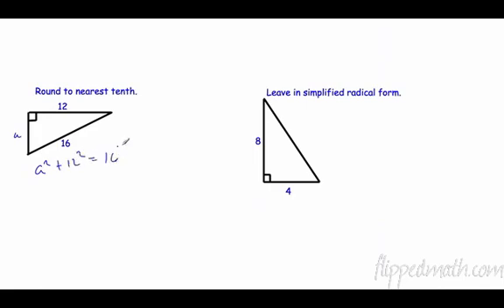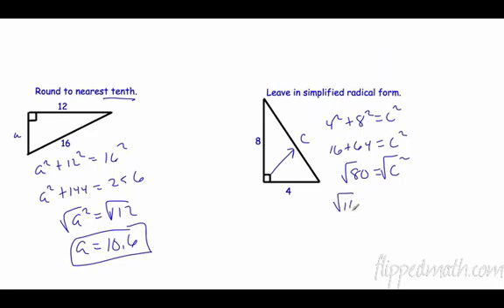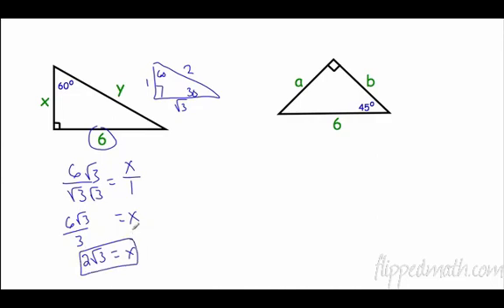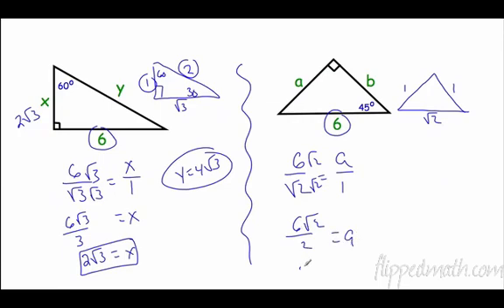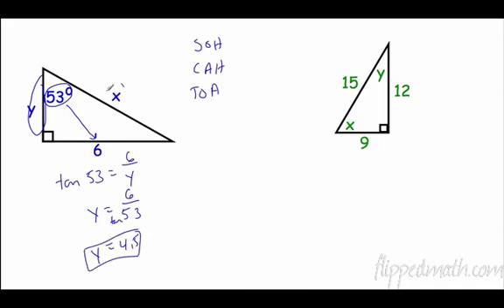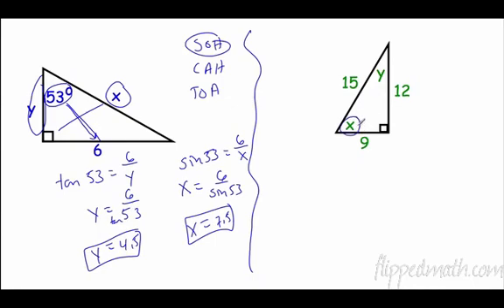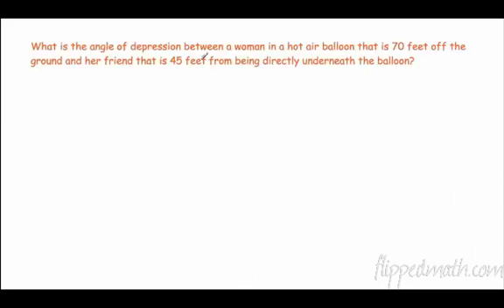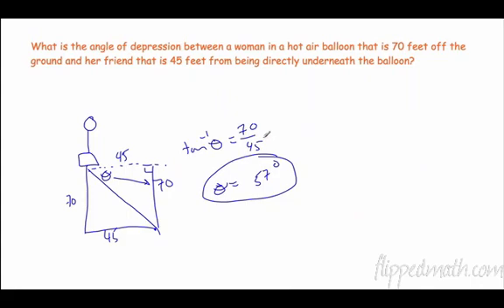Geometry Trigonometry Review Unit 7 Flippedmath